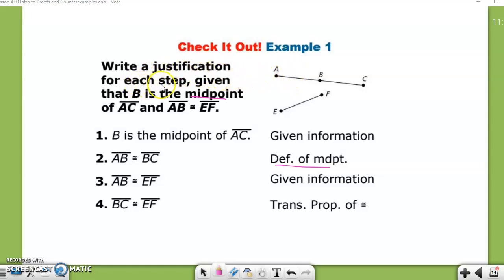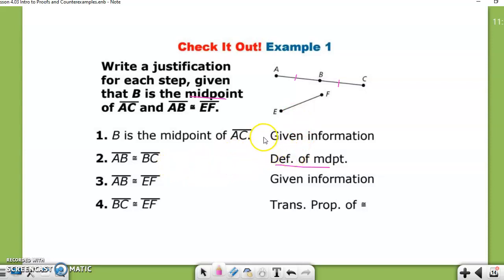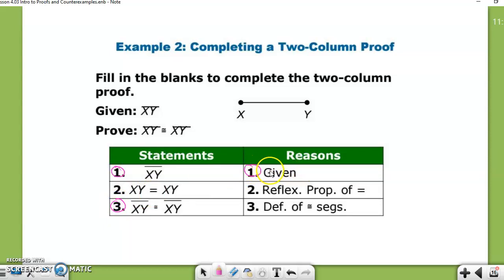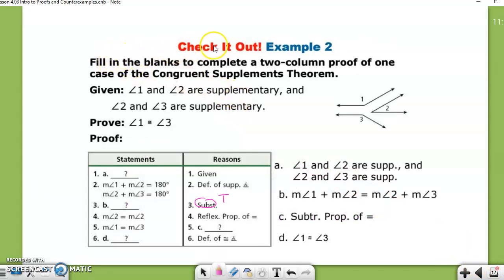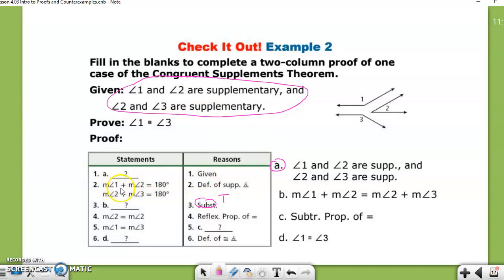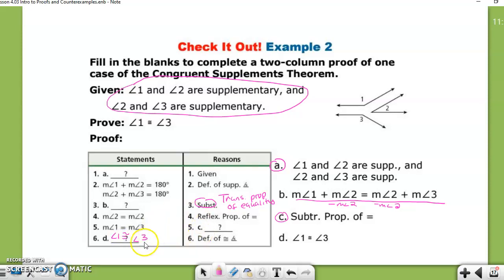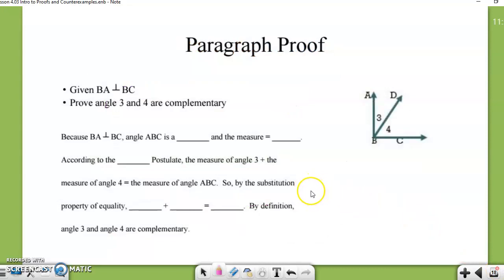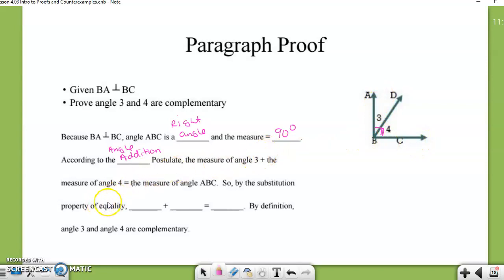Recording #22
Lesson 4.03 Introduction to Proofs Part b